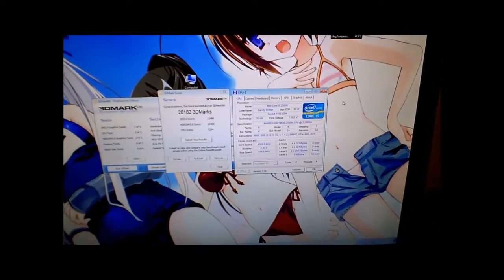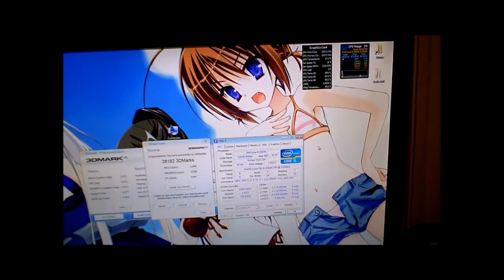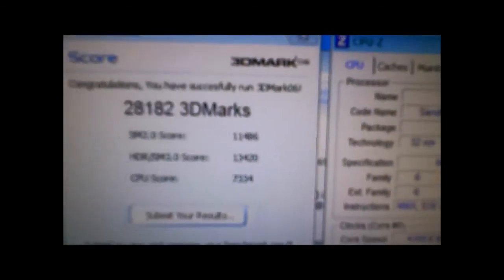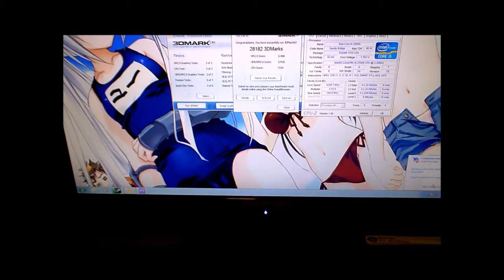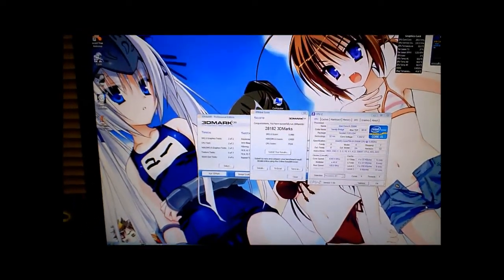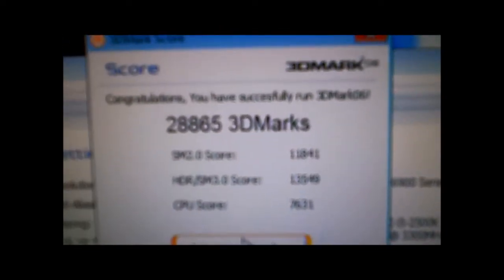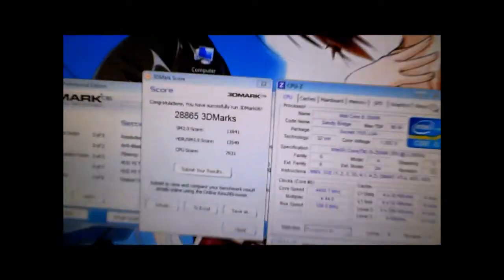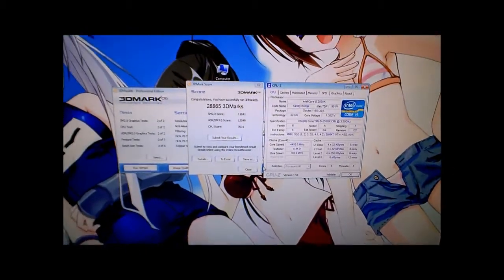Intel Core I5 2500k Overclock Update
Did some overclocking